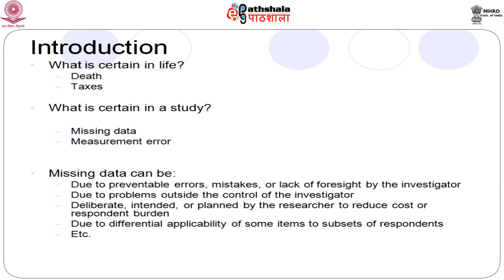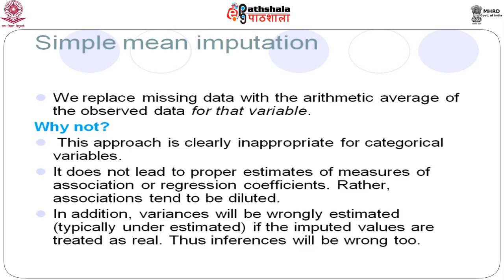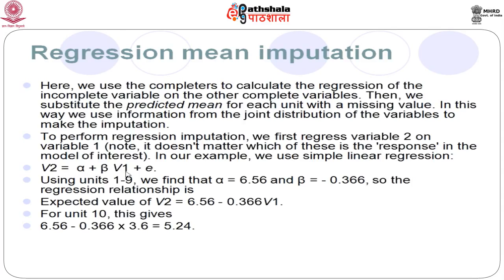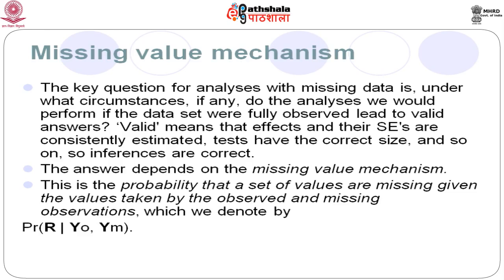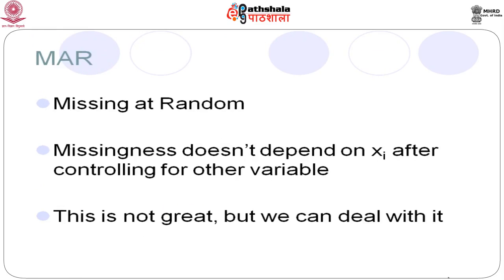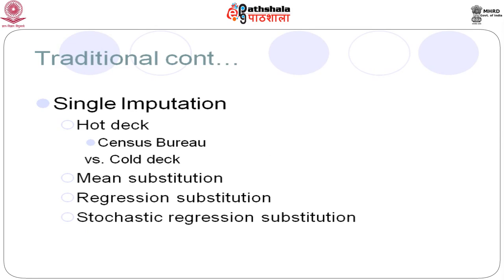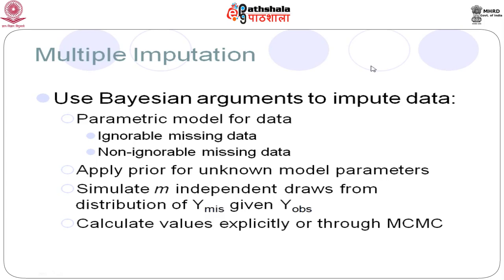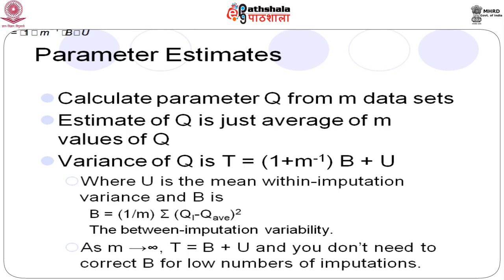Statistical Methods for Missing Data Final With objectives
Subject:Statistics